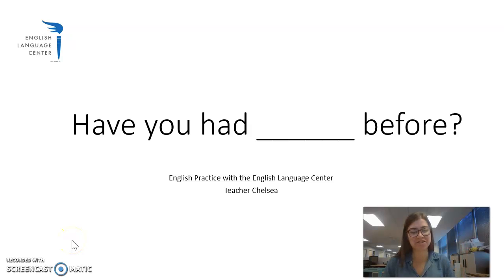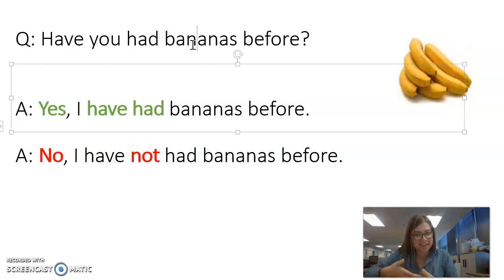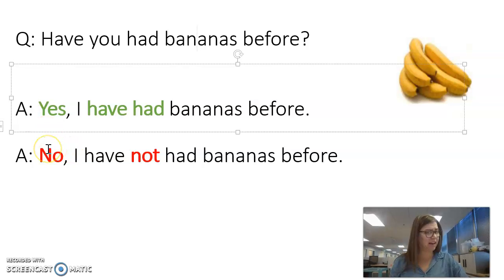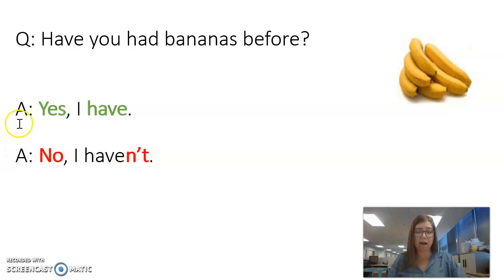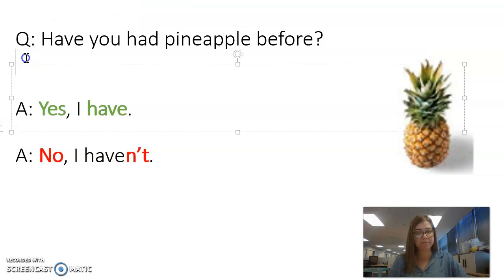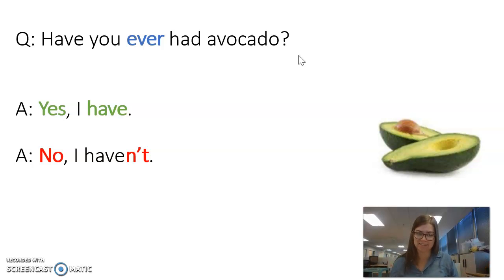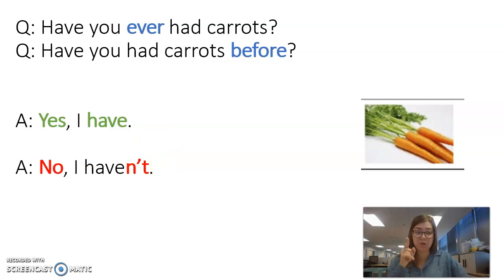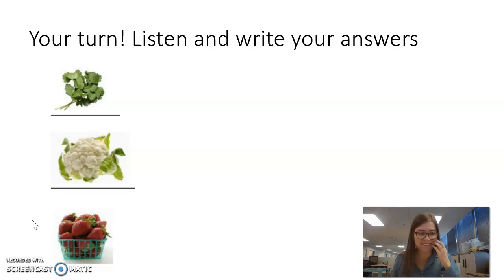Have you ever?